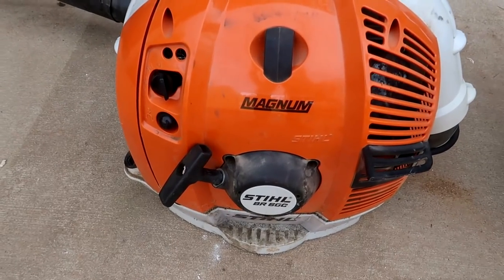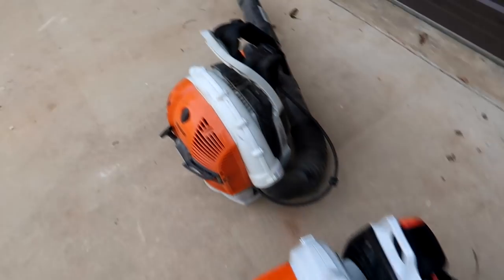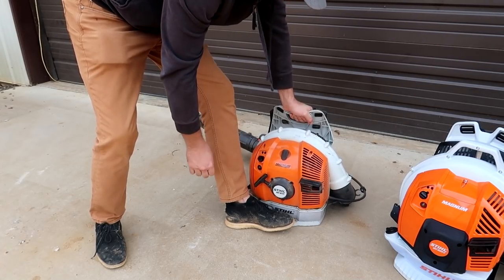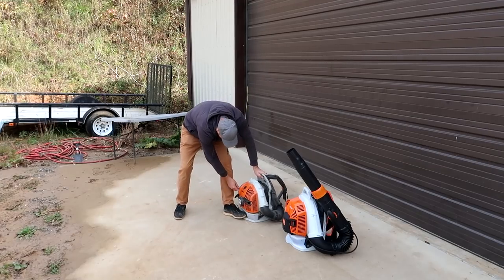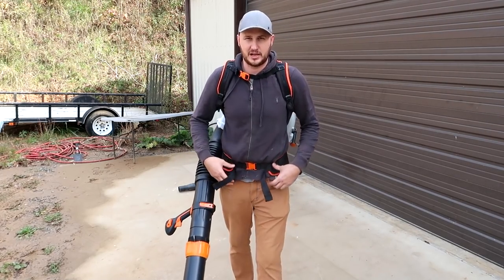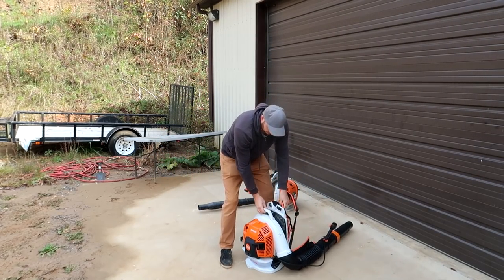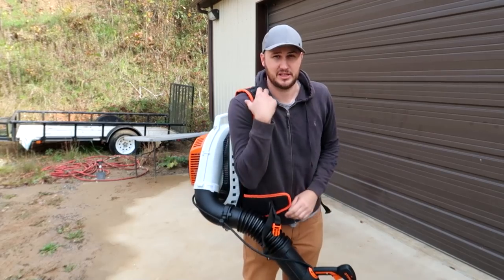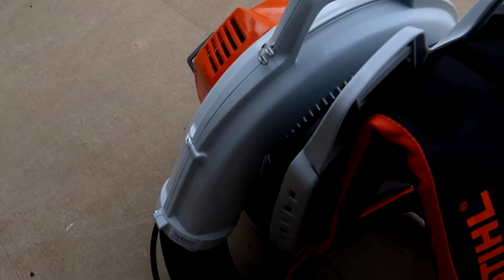Most Powerful Backpack Blower by Stihl